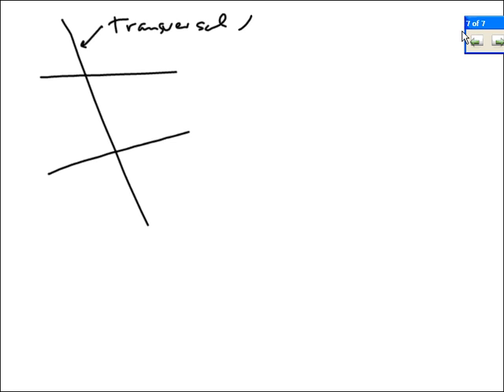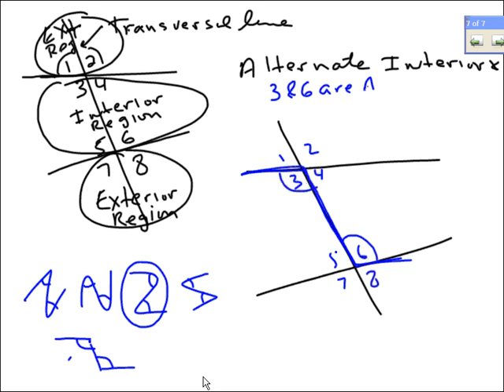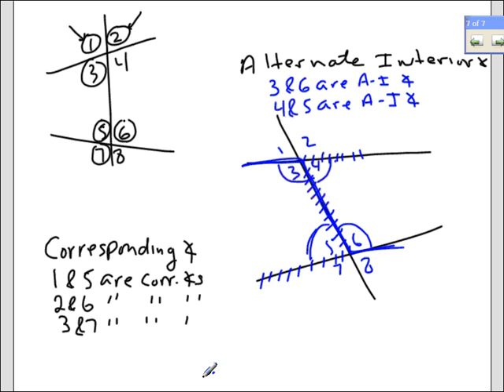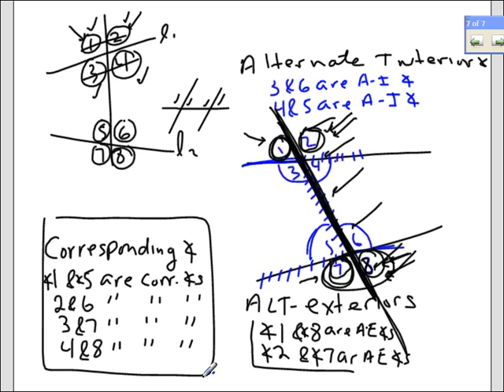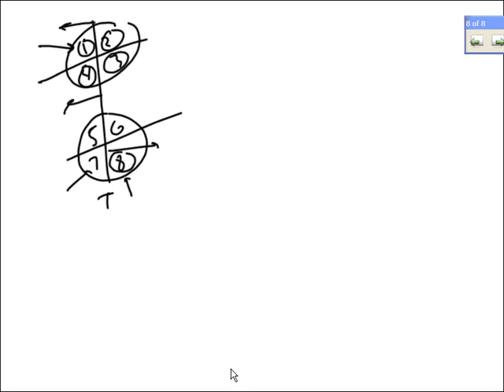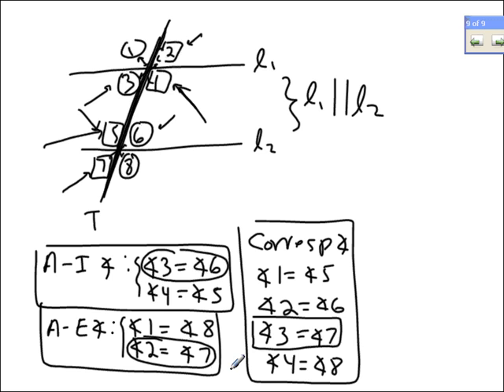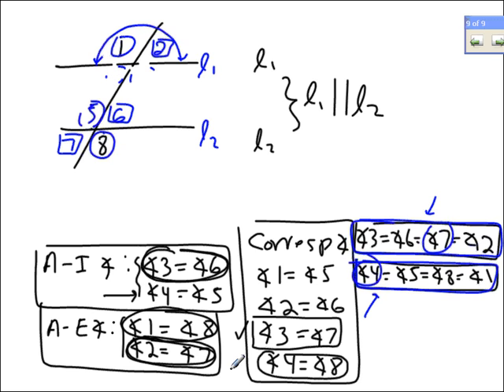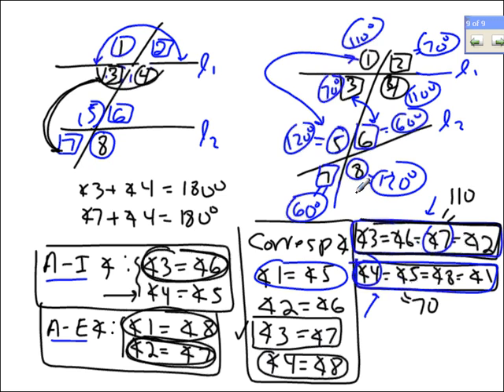Introduction to Parallel Lines by Free Academy